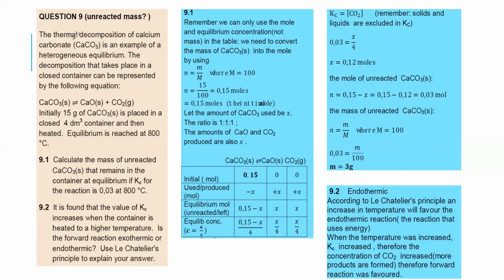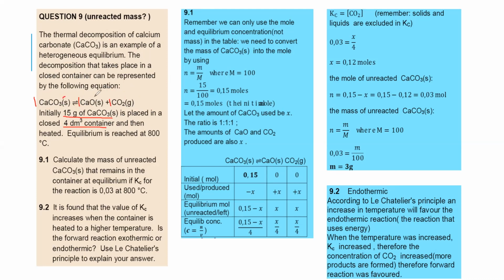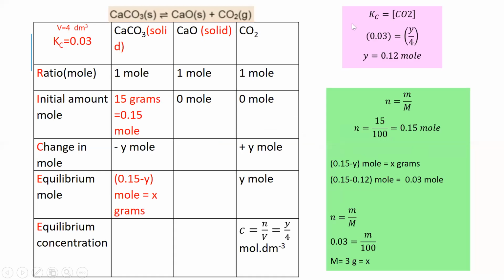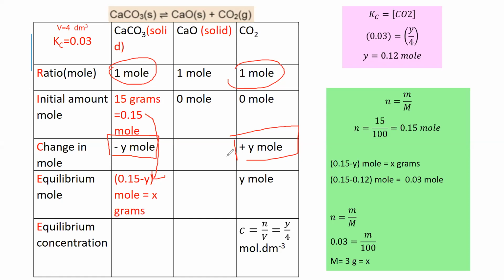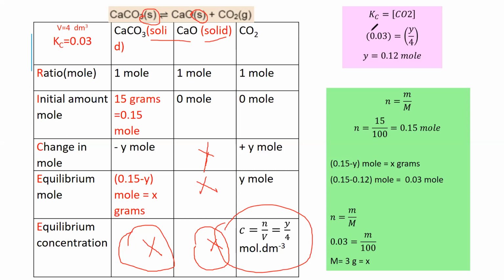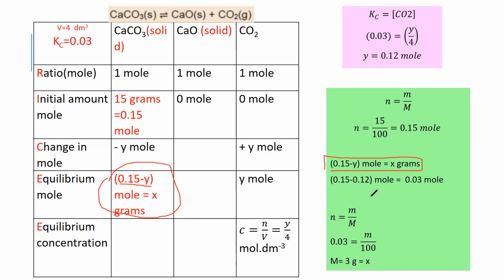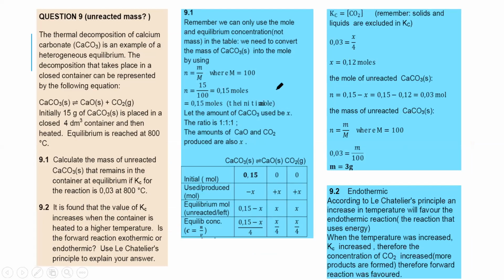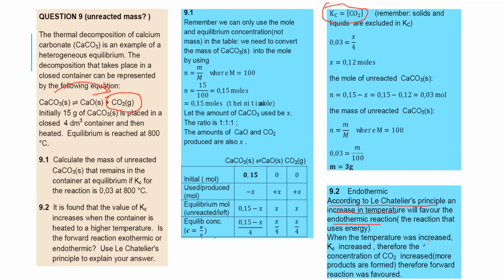grade 12 PS chemical equilibrium-11(CAPS)